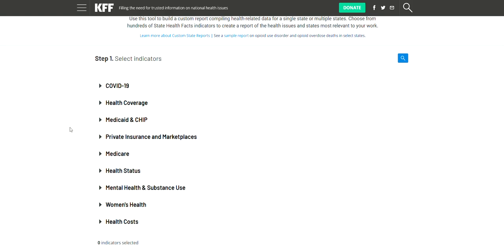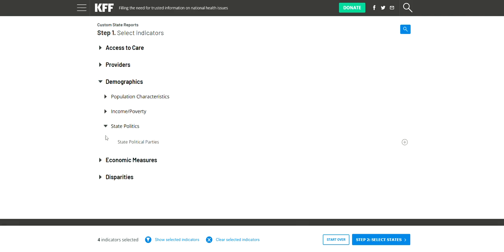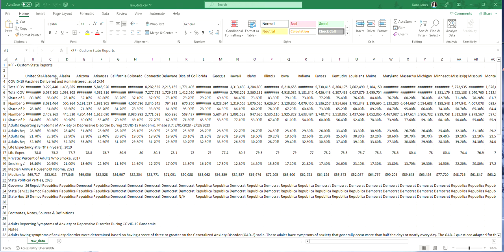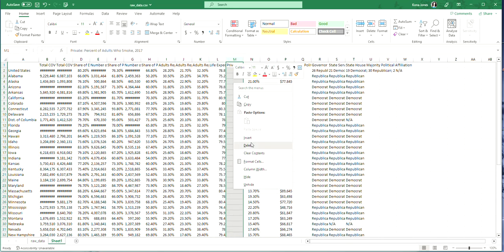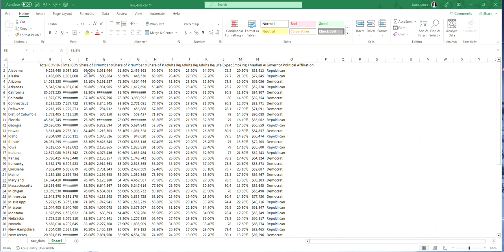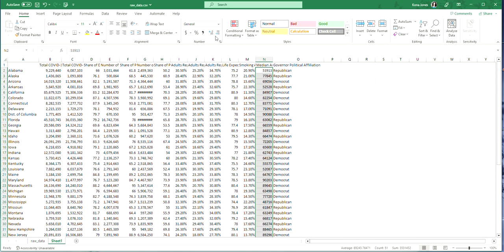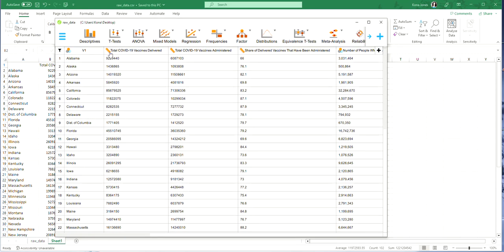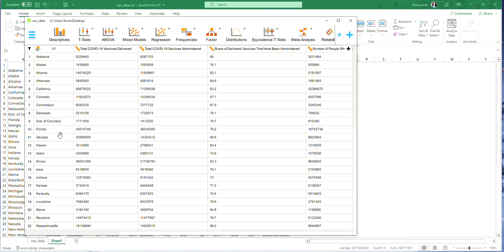KFF Data into JASP